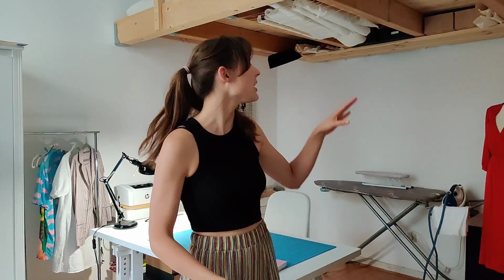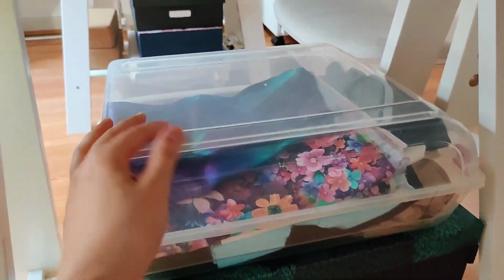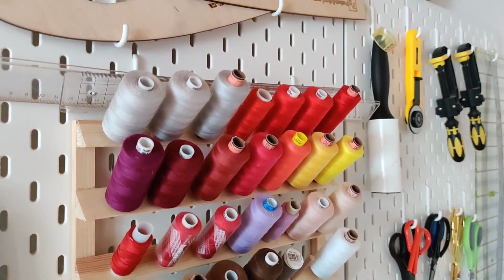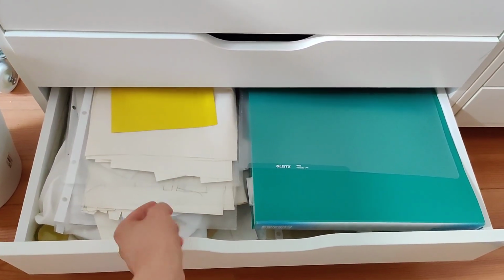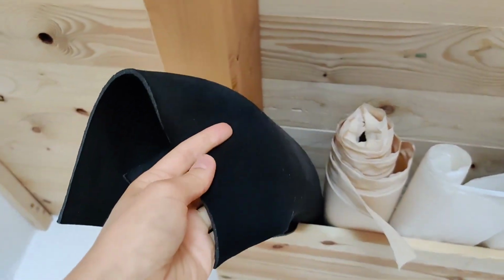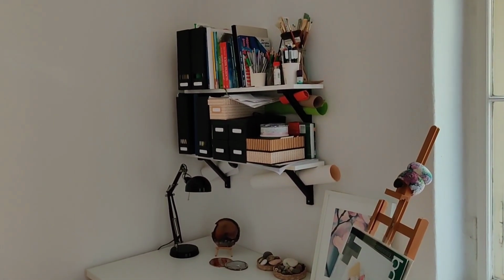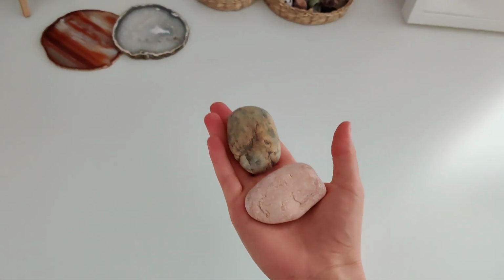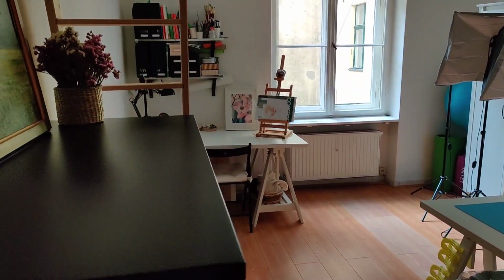My sewing and art room tour // Sewing room organization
Hi! In this video i show you how i organized my sewing and art room and how i store my craft supply. I have a few storage solutions and hacks to share with you and i believe it is a good way you know me a little bit better.
P.S. Sorry for the sound at the beginning